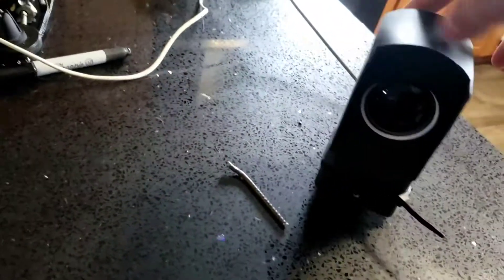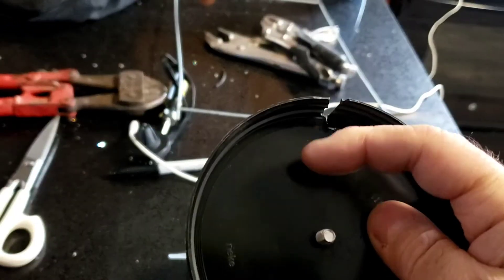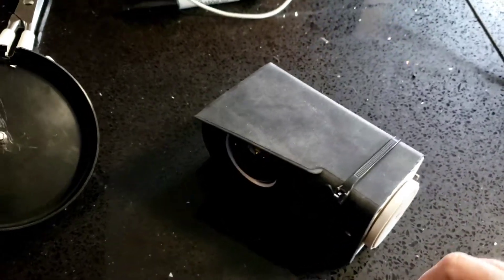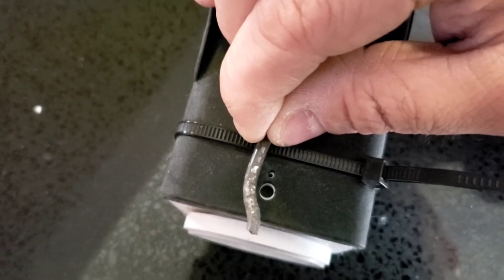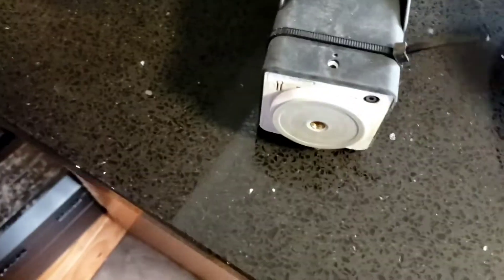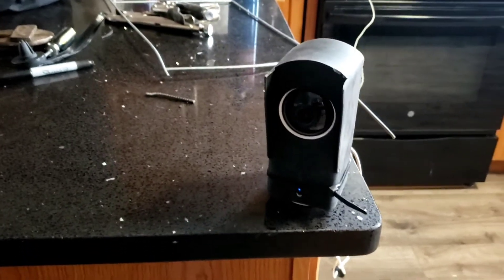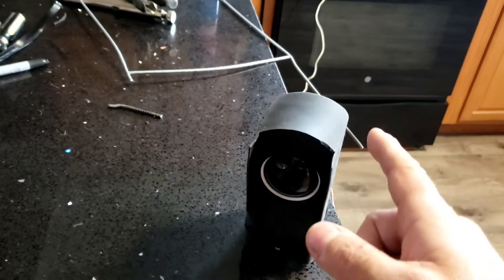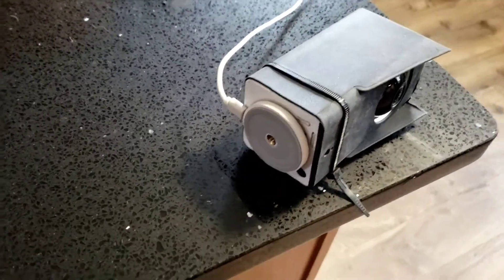Fix Broken Wyze Cam Pan 360° Rotation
The Wyze Cam Pan 360° limit tabs broke off and the camera could not find itself in space when it booted up. It also would go haywire if you used any tracking options within the Wyze app. This fixed the issue.

Outdoor weather shield

Broken tab picture from Wyze member.